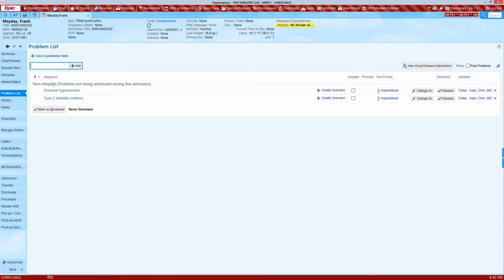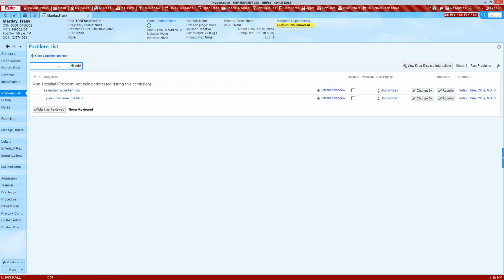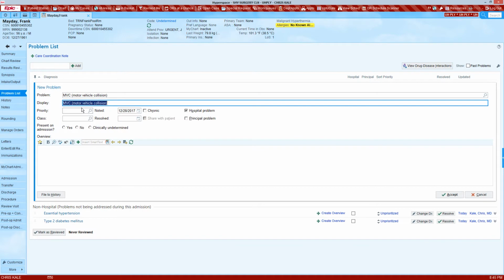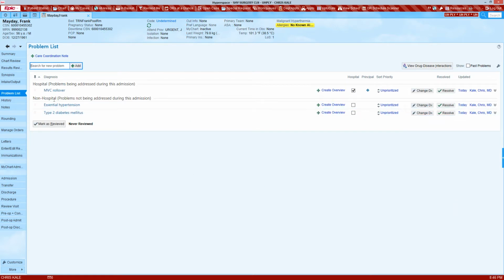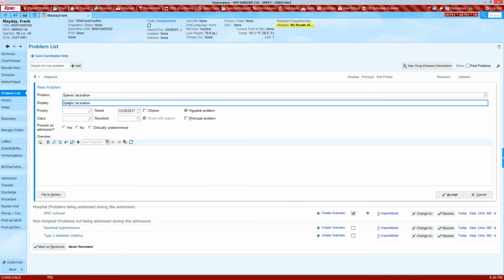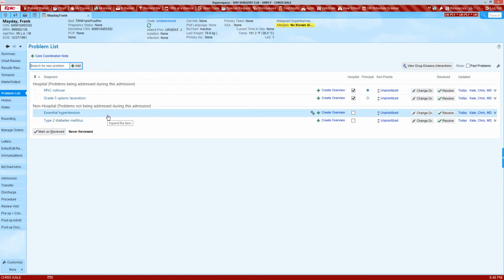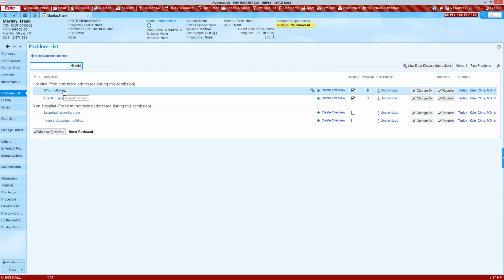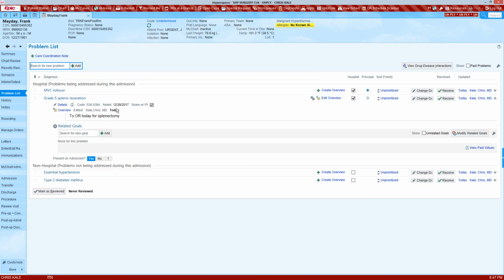Managing the problem list